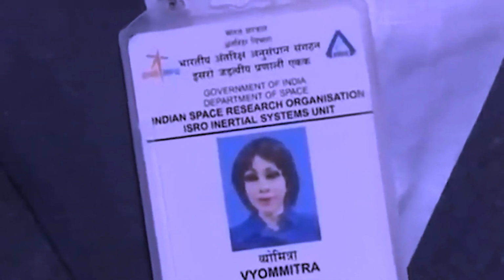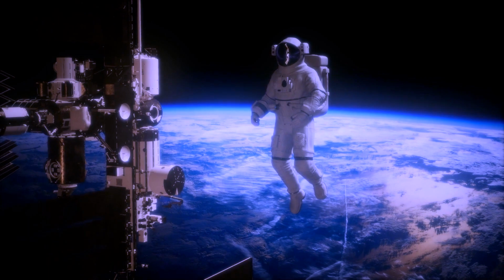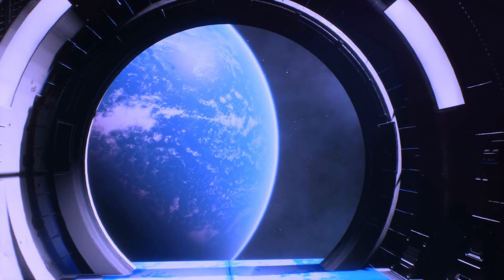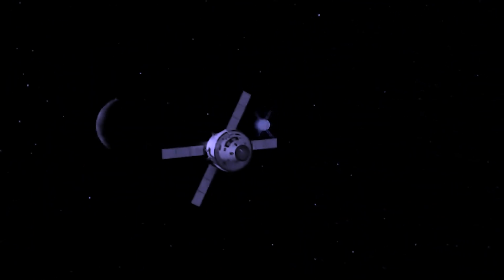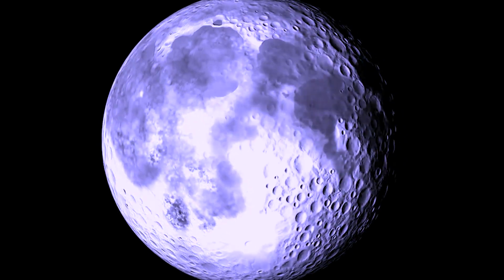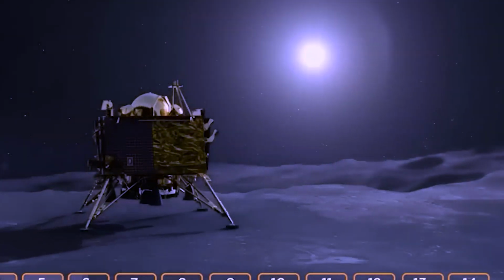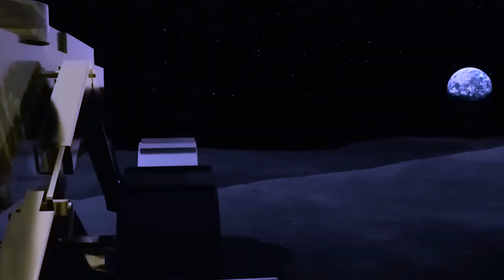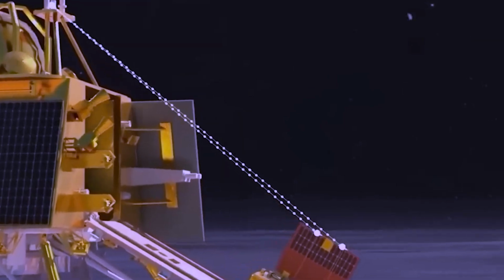This Indian Half-Female-Humanoid Robot Will Rule Space 😨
Well, well, well, space enthusiasts and curious minds, gather around because I've got some interstellar news to share with you!
Hold onto your seats because India is about to take a super cool step into space. A mission called Gaganyaan that's all about sending people up there to the Low Earth Orbit (LEO). That's like a space playground!

So, get ready to be enthralled, dear spectators, as the Gaganyaan mission unfolds its wings. With uncrewed overtures and a crewed finale set for 2024, India is about to put on a cosmic performance that will leave the entire universe applauding for more.

And we will see you soon.